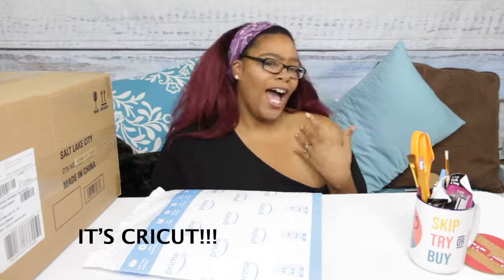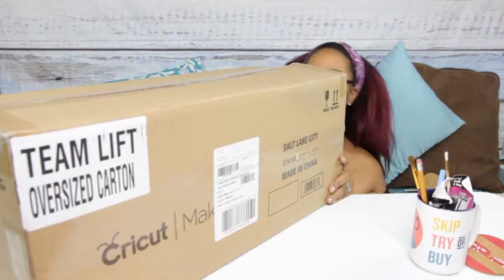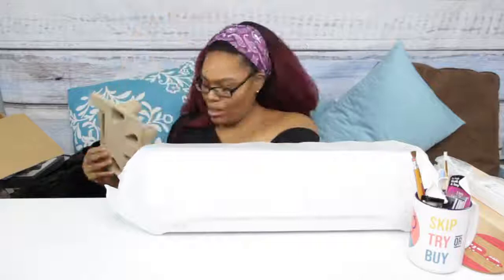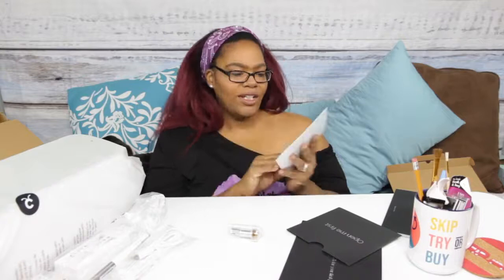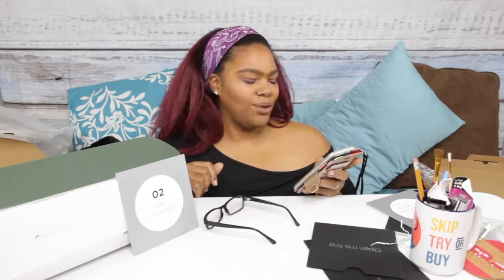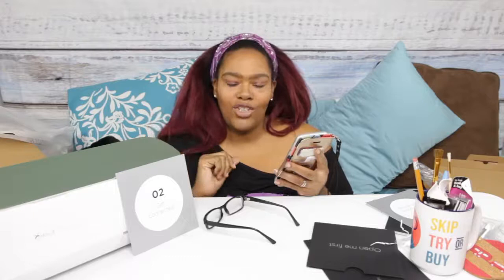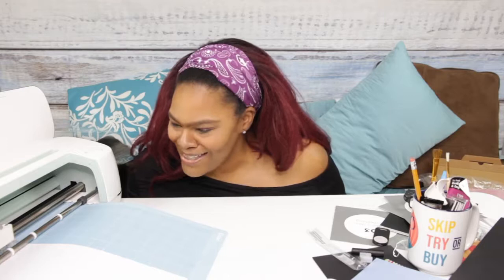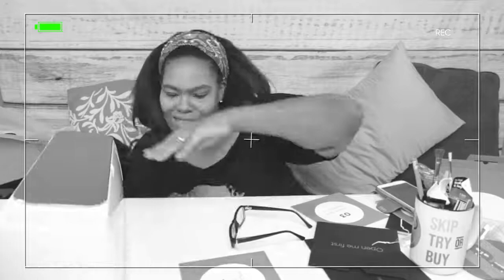Cricut Maker Un boxing and Review Part 1 of 2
Today’s review is of The Cricut Maker!!

Ya'll, this has been an interesting review.  I had to split it up into 2 parts so that I could do an un-boxing and spend some time making some items with the Cricut Maker.

Although I had vaguely heard of the Cricut maker - I hadn't actually seen or used one so sit back and relax while I make a fool out of myself.  hahaha

Then you will get to see all my ummm.. .interesting? projects!

MUSIC.